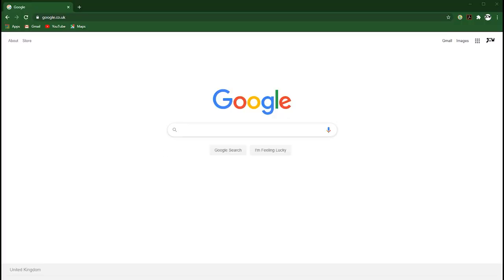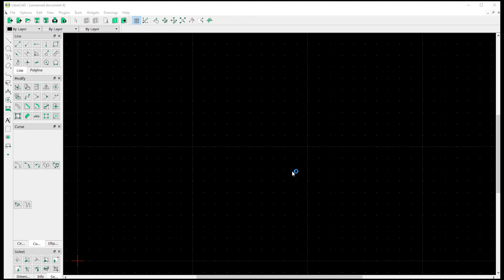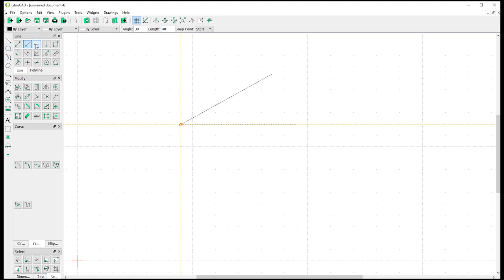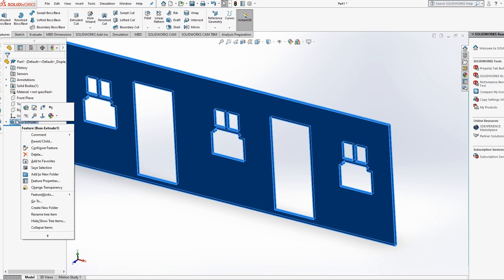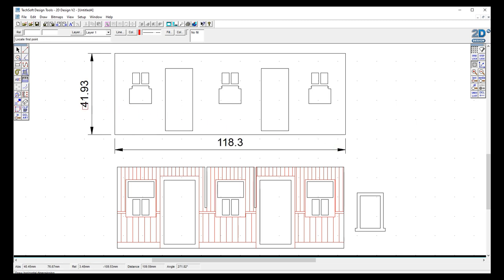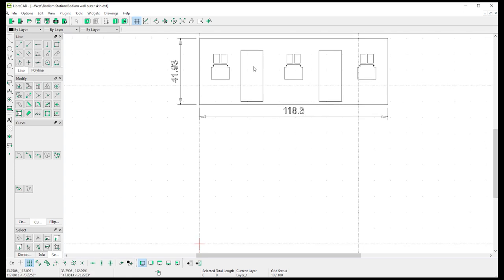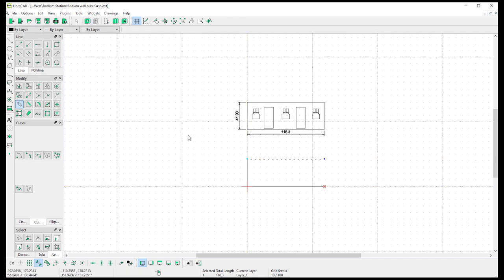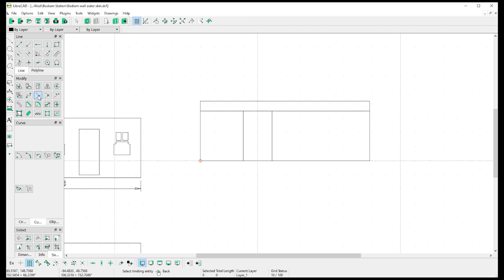The CAD series for Railway/Architectural Models | Part Three | An introduction LibreCAD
In this video, we will download LibreCAD, a free CAD software package, and make a start drawing our first component for the Bodiam station model.

0:00    Start
0:23    Introduction
2:54    Dowload LibreCAD
6:43    A quick overview of LibreCAD
12:04  3d model of Bodiam Station
17:35  Lasercut parts
20:50  Creating a .dxf file
23:24  Opening a file in LibreCAD
24:31  Drawing our first part in LibreCAD
35:22  Conclusions